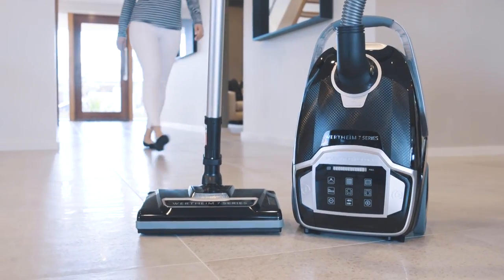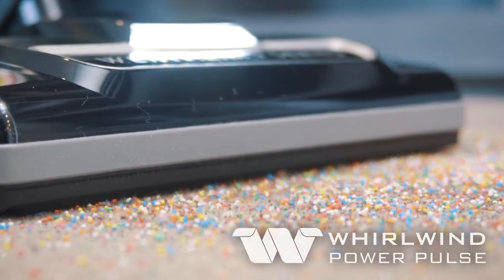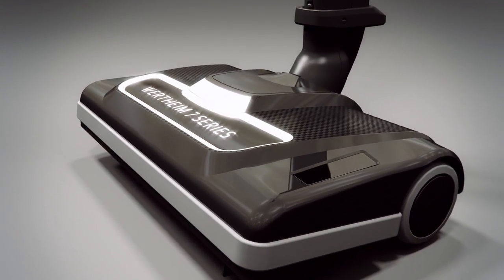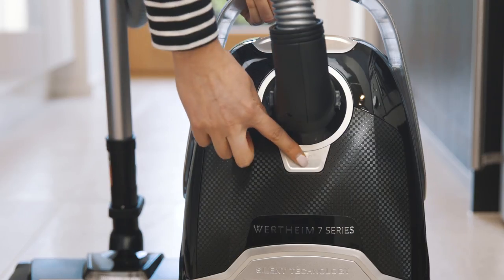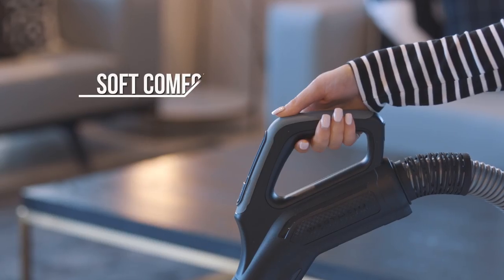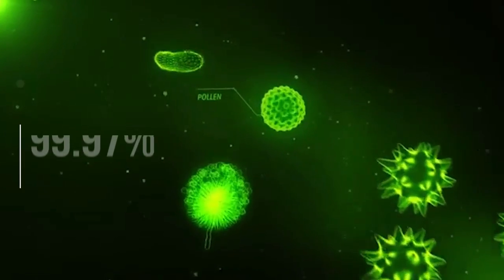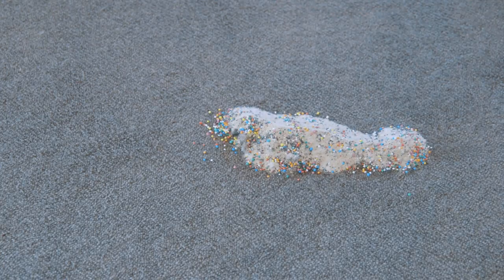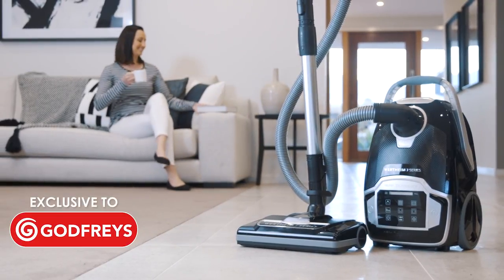Wertheim 7 Series Vacuum Cleaner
The Wertheim 7 Series bagged vacuum cleaner is the ultimate in cleaning.

The latest in floor cleaning innovation from Wertheim, it has already been tested by an independent laboratory* and proven
to remove 36% more dirt from carpet than the best selling bagless vacuum.

*Independent laboratory tested 2017. GFK Australian Sales Data May 2017.